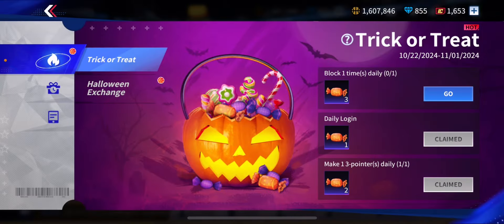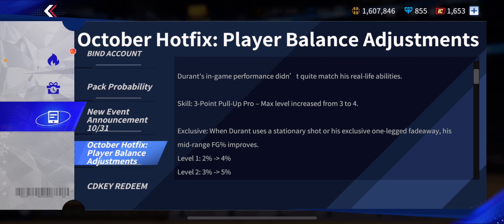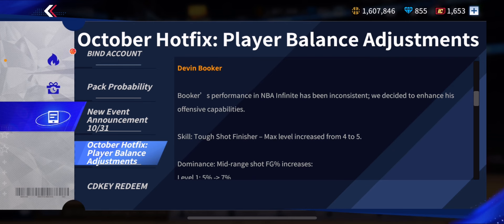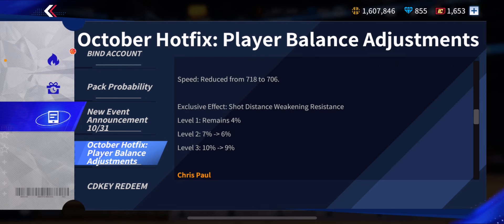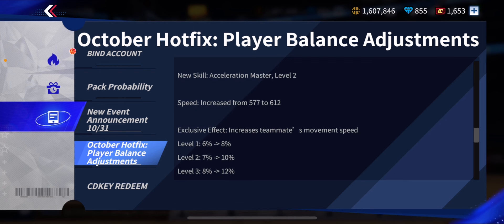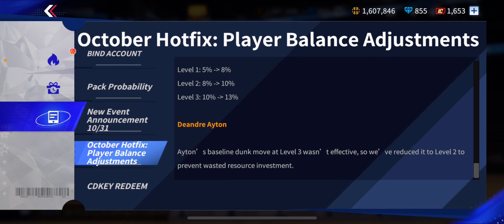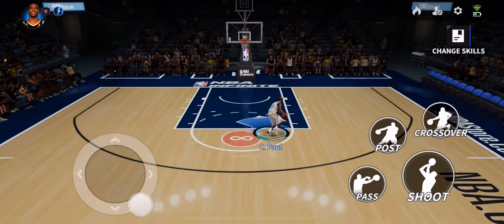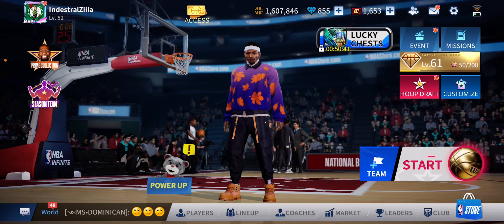New Balance Changes! Nerfs/Buffs In NBA Infinite.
In today’s video I talk about all the new Balance Changes that NBA Infinite dropped today.
With lots of surprising buffs added to the game. As well as some nerfs..

I try my absolute best to upload daily NBA Infinite videos here on my channel.